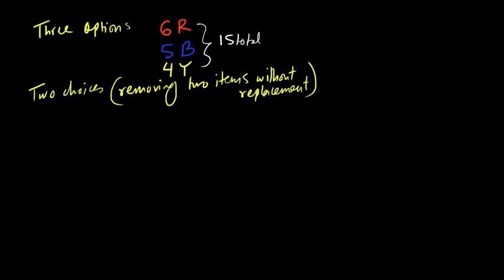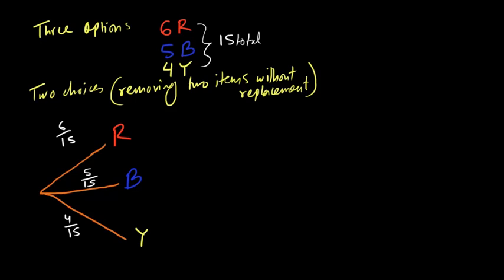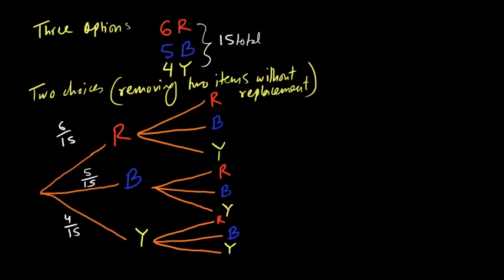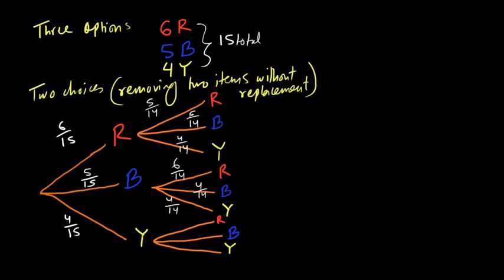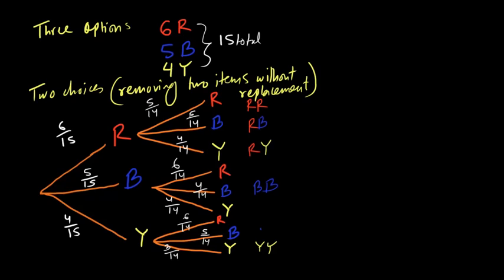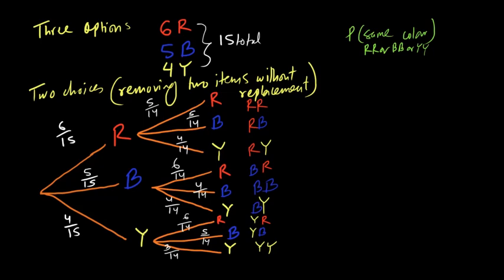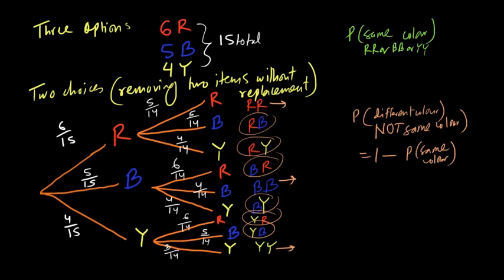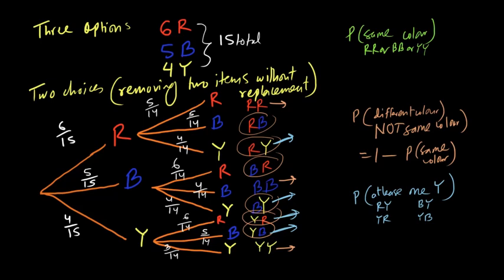Probability Tree (Dependent) 3 | 3 colours, 2 choices